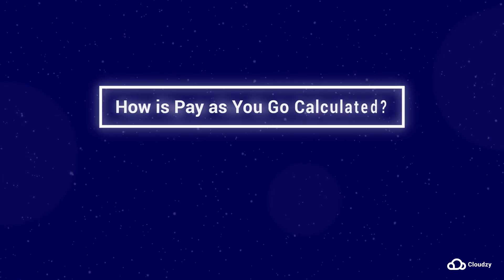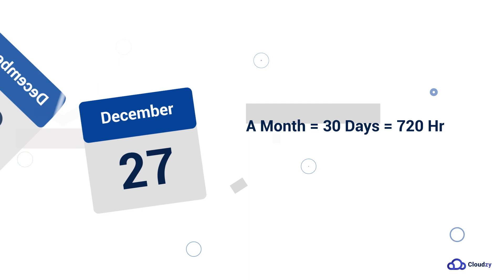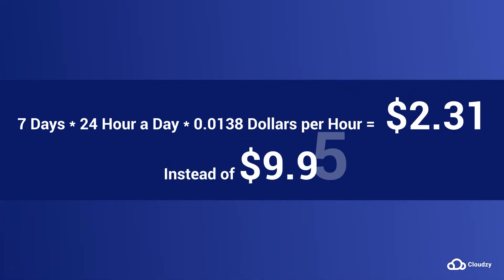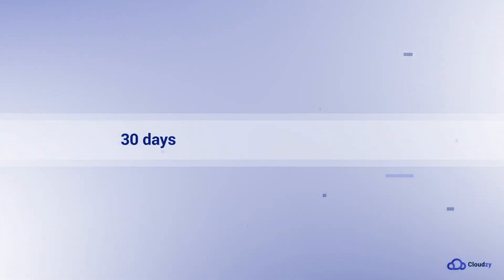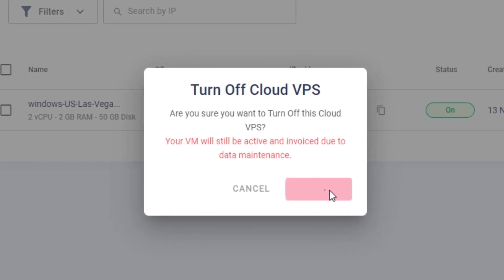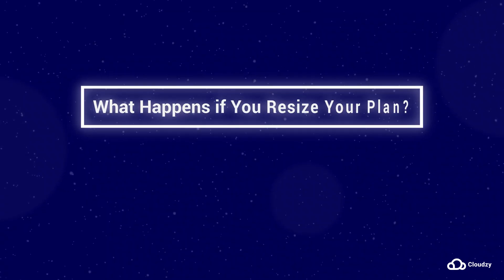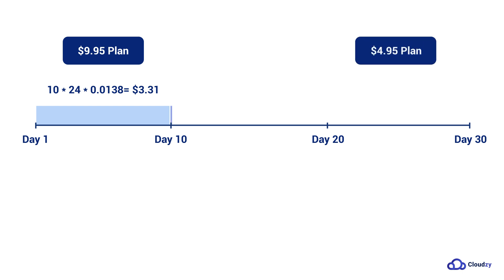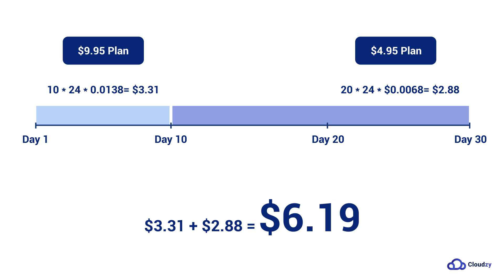How Pay as You Go Calculated?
How is Pay as You GO Calculated?
Explore the PAYG (Pay As You Go) pricing model commonly used in cloud computing. Address calculation challenges, pay for what you use, and optimize your plan based on the requirements. Experience cost-efficiency in the cloud!